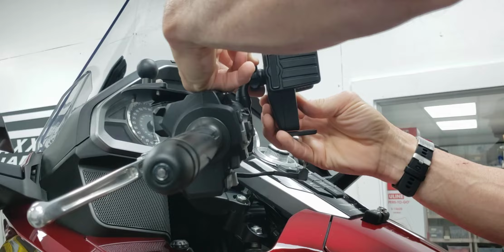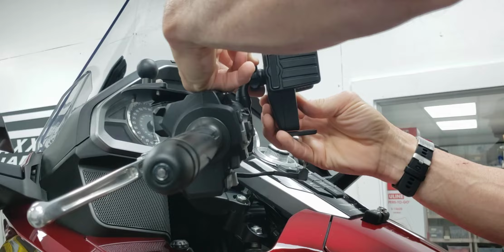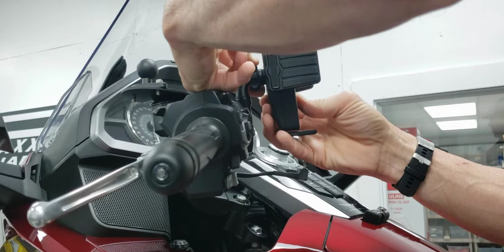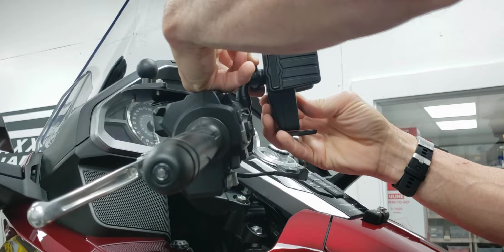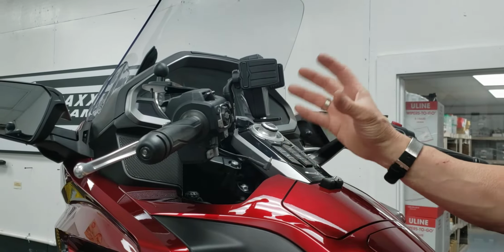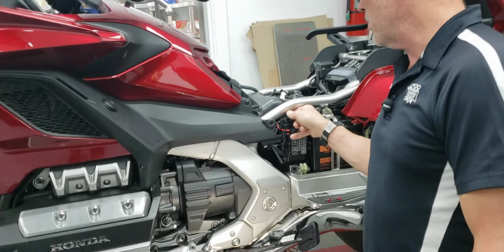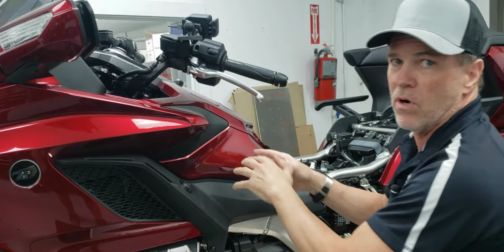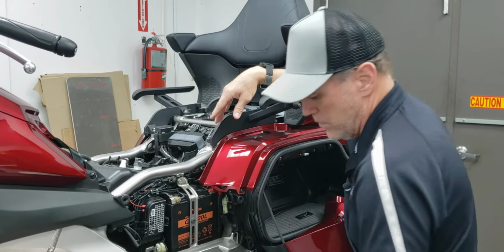Fine Points Installing Goldstrike Cybercharger 2018+ Goldwing by Max McAllister of Traxxion Dynamics